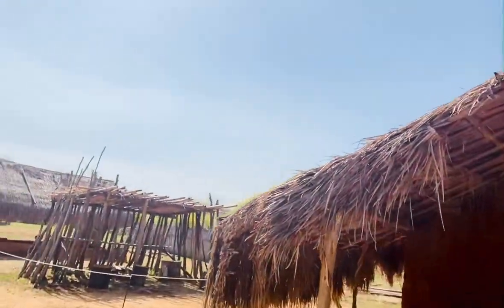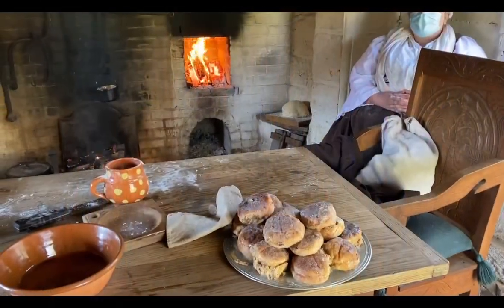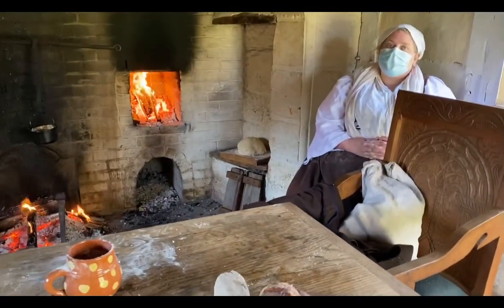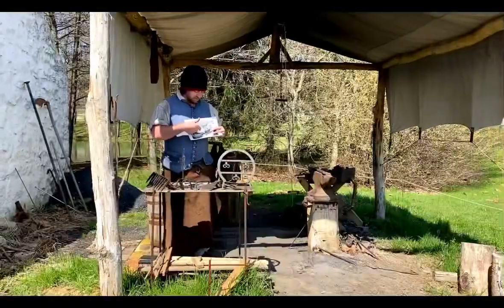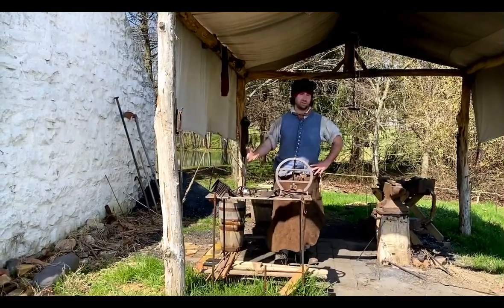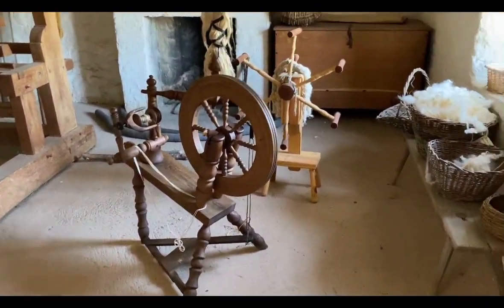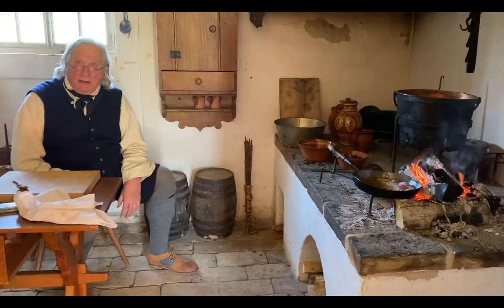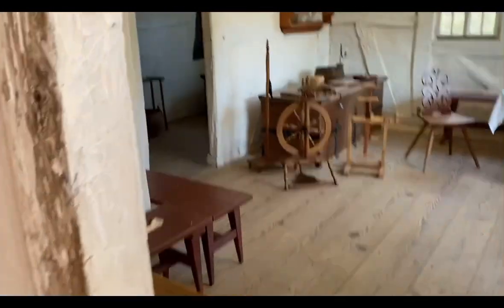Frontier Culture Museum- Staunton, Virginia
This is my first attempt at a vlog. My daughter and I share a sample of our experience as we walk through the Frontier Culture Museum in Staunton, Virginia.

In this episode; we visit the 1700’s west African village (recreation). Then on to 1600’s England.
Next, we stop by an Irish Forge and farm.
Lastly, we visit the German farm.

We did not videotape the circa 1740’s American settlement, the 1820’s farm, the 1850’s American farm, 1840’s schoolhouse, or the 1740’s Native American village called the Ganatastwi.

This is a quick sample,  if you are thinking about visiting, it’s recommended that you set aside two hours at minimum to walk in the park-like setting. I personally recommend this experience for the whole family, you will learn about American frontier history, the place where  immigrants from Europe and Africa came together and produced a new Culture.